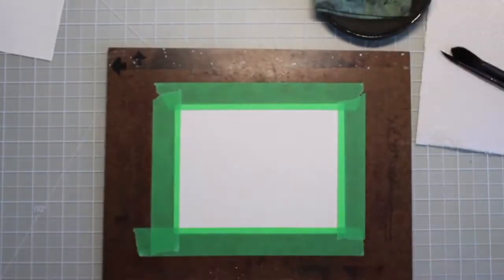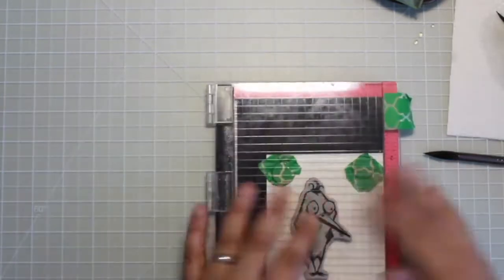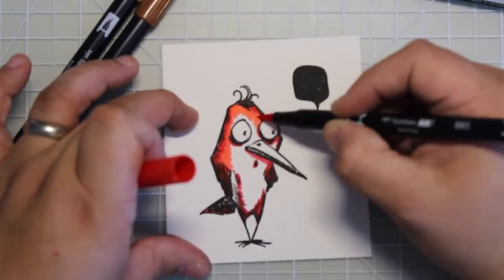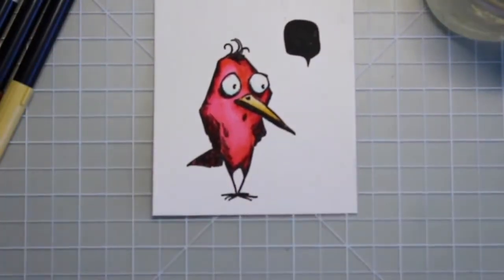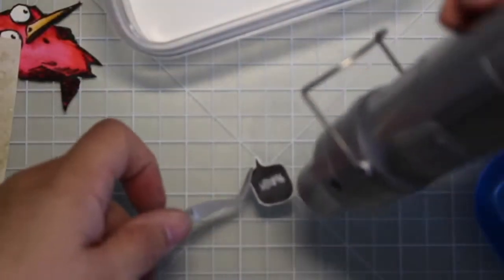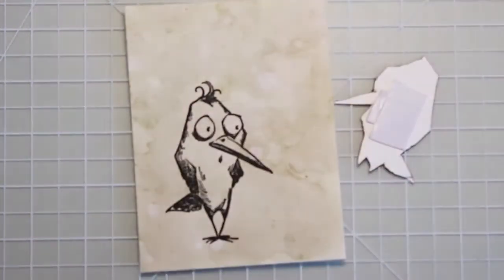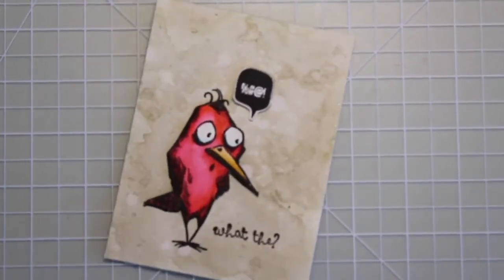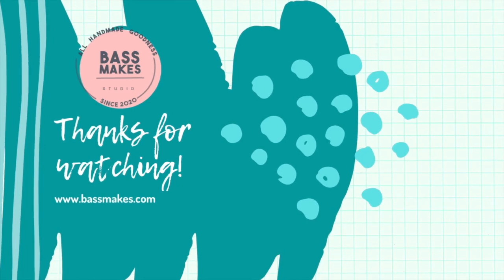A Very Concerned Bird (on a Card)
Let's make a card!  I like to make cards that you may not find in the store- so that's how this lil' fella came to be.  Just a little note for a pal that was having a time.

Here's what you need for the project:
-Watercolour paper for the front panel
- Cardstock Card Base
-Stamps: Tim Holtz Crazy Birds and Crazy Talk, Simon Says Stamp Naughty Nautical
-Ink: Lawn Fawn Jet Black; Distress Ink in Pumice Stone
-Tombow Dual Brush Markers: Colors (Reds) 847, 885, (Brown) 977, (Yellow) 991, (Light Blue) 451
-Paintbrushes: Royal & Langnickel Watercolour in sizes 12 and 6;
-Foam Tape
- Scissors
-Paper trimmer (optional)
- Bone folder (optional)
- scoring tool (optional- you can use a ruler and the back side of your scissors!)

Any questions about this project, please comment!